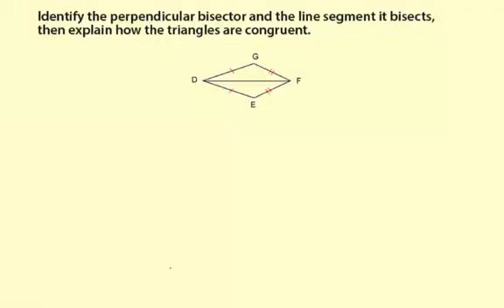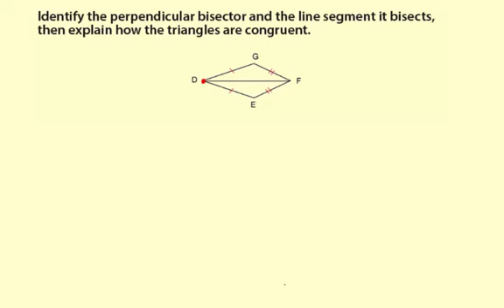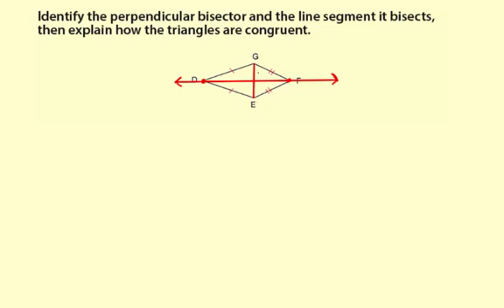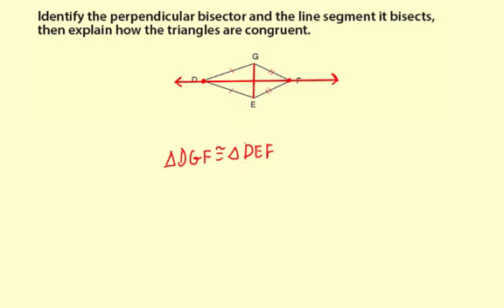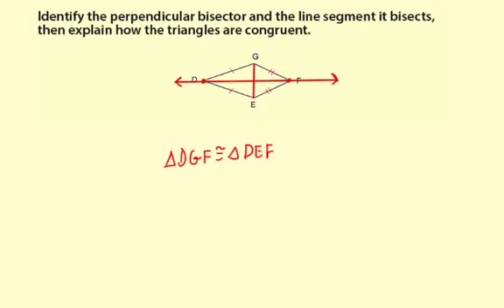10SSSTriangleCongruence3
Deriving SSS triangle congruence using a perpendicular bisector